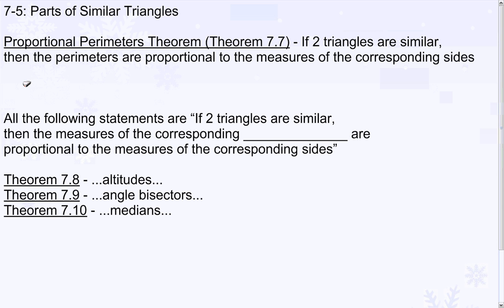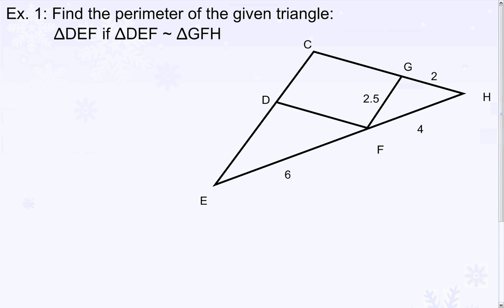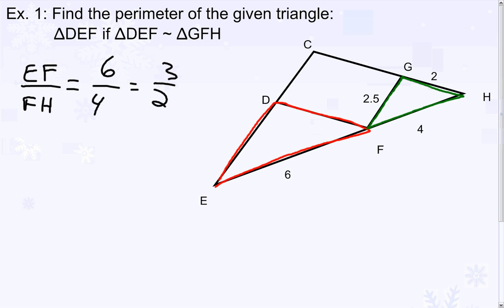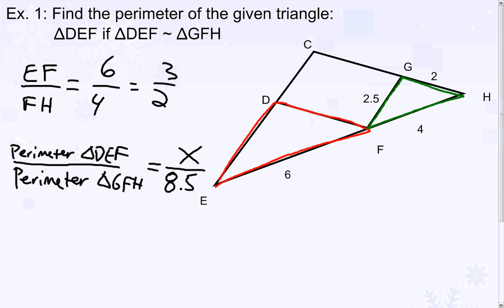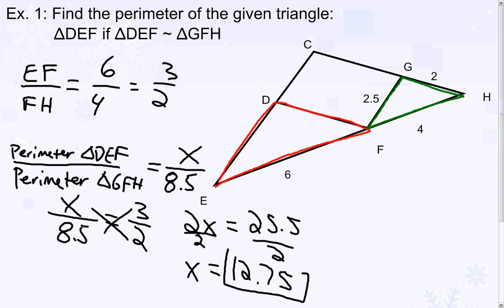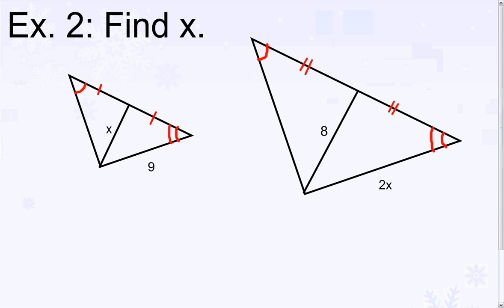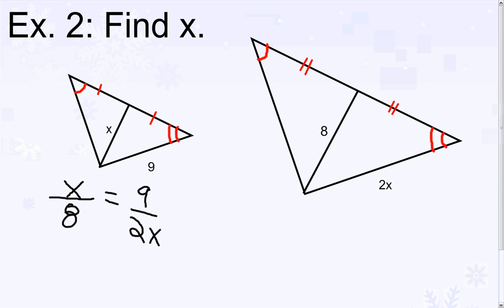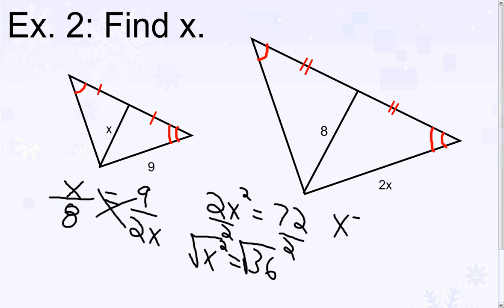7-5: Parts of Similar Triangles